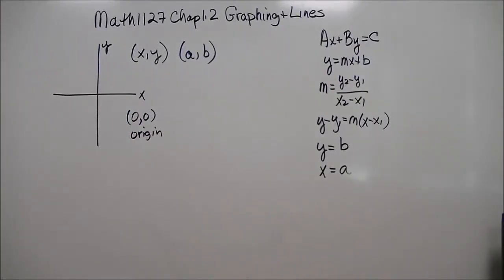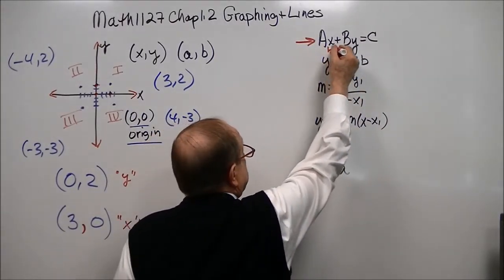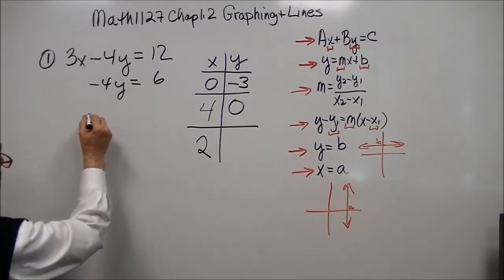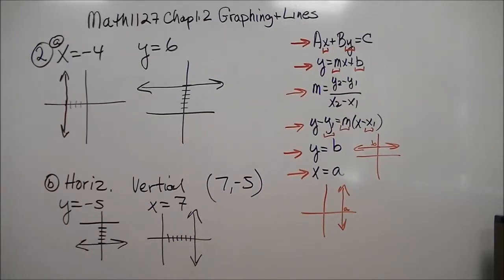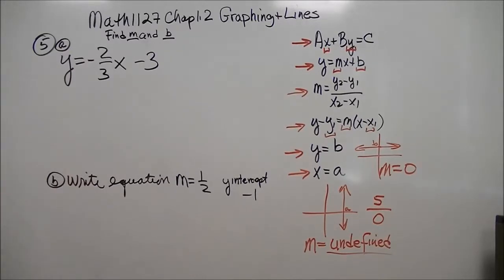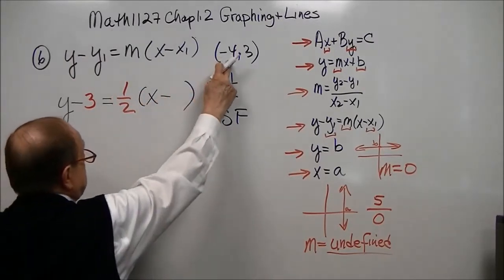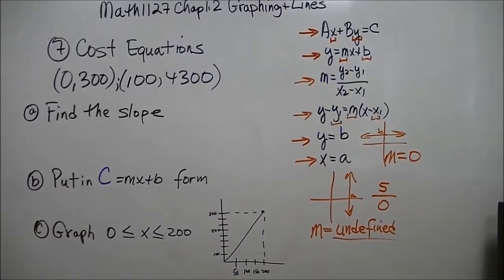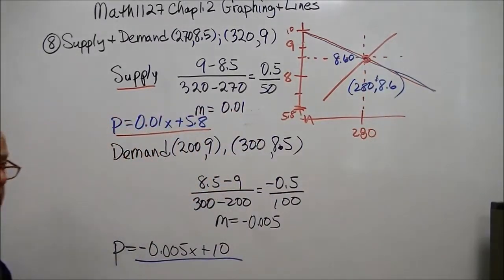M1127 Chap 1.2 Graphing Linear Equations & Formulas Related to Graphing